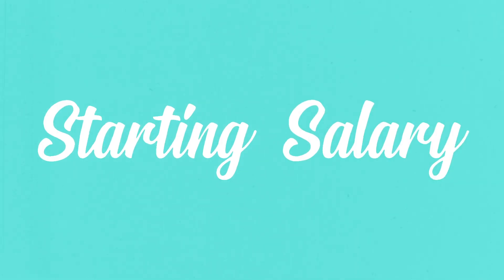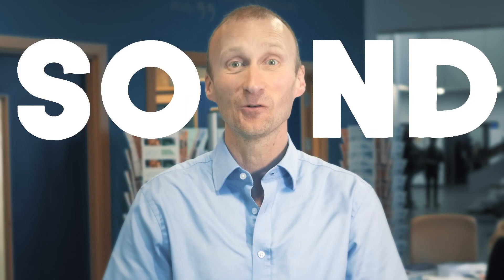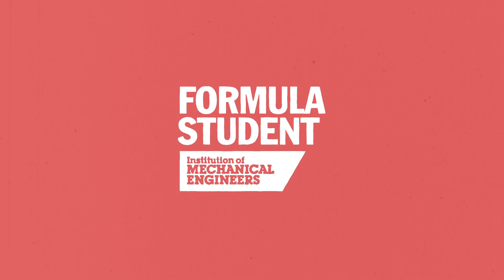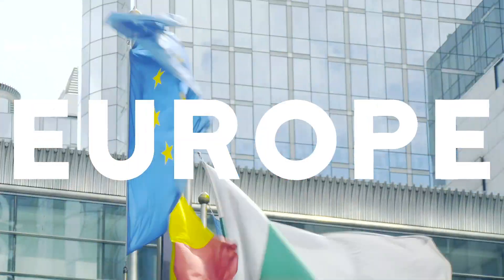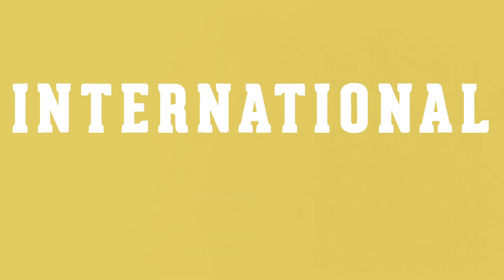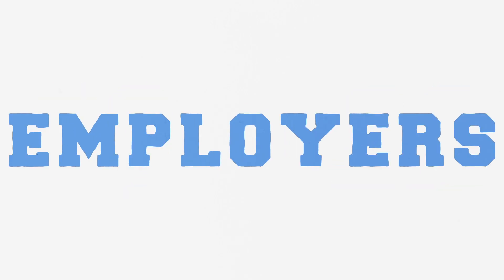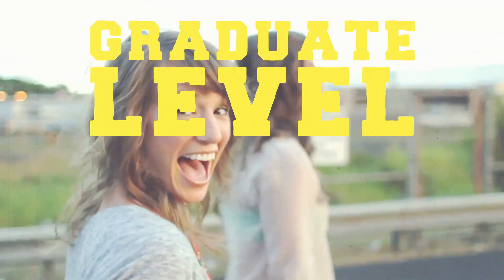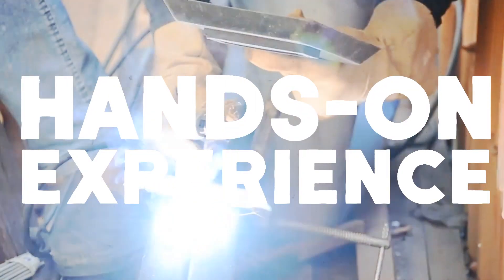How to Get a Job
Hear from our faculty of Engineering and Technology careers advisors on how to land the perfect job